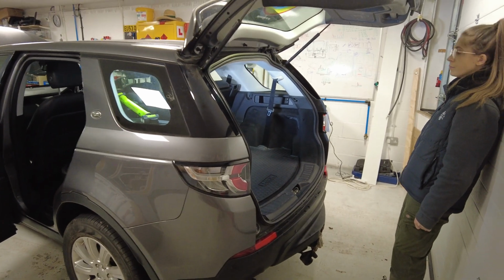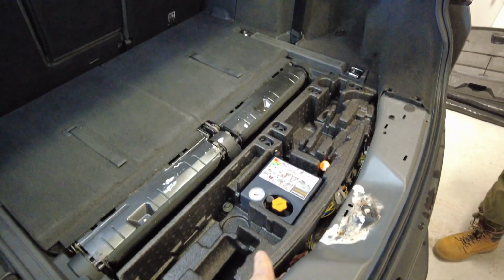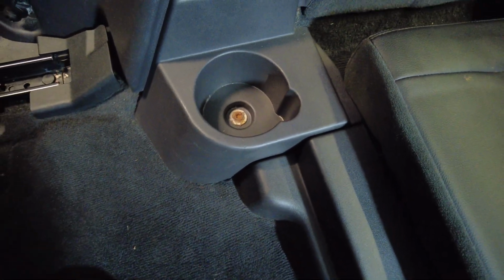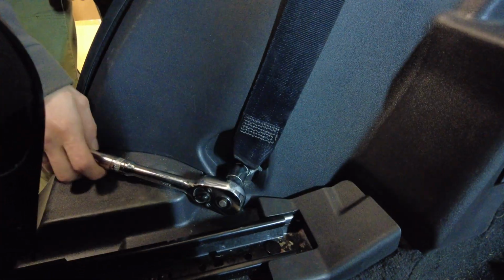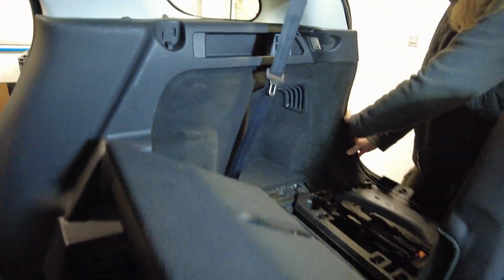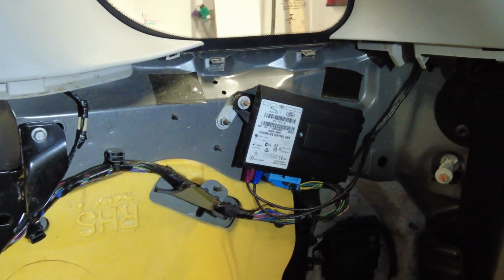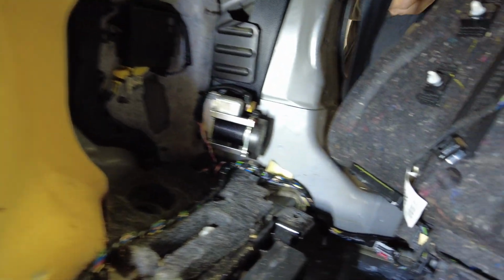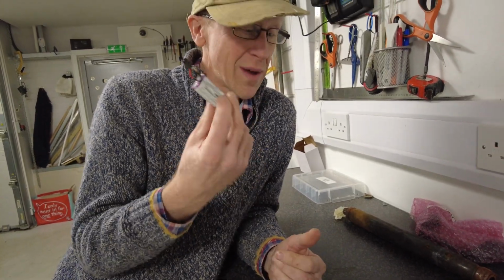How To Remove Interior Side Boot Trunk Area Trim Panel on Land Rover Discovery Sport L550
In this video we look at how to remove the interior trim panel in the boot / trunk area of you Land Rover Discovery Sport L550.